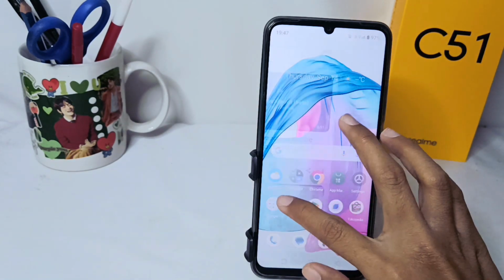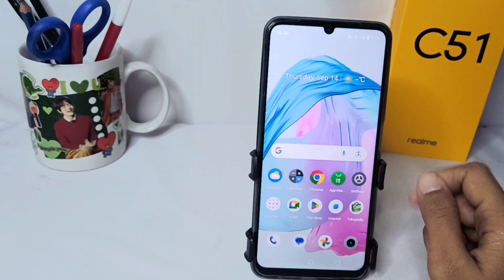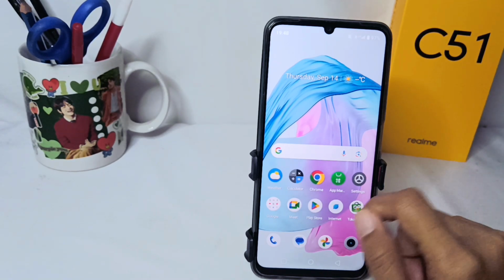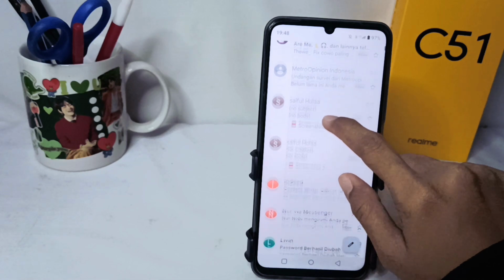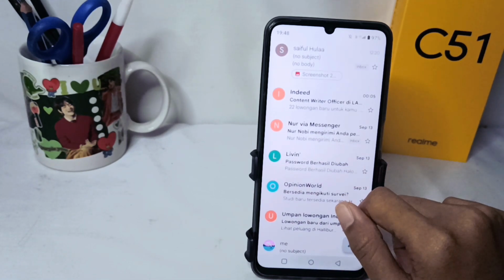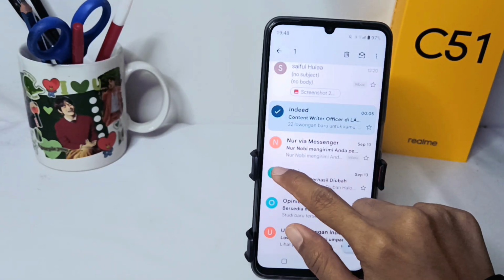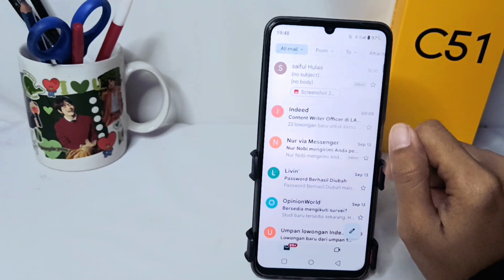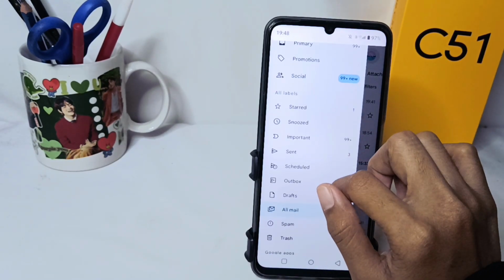How To Restore Archived Emails In Gmail On Realme C51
This video is relevant to the search:
restore archived emails in gmail
archived emails in gmail
realme c51